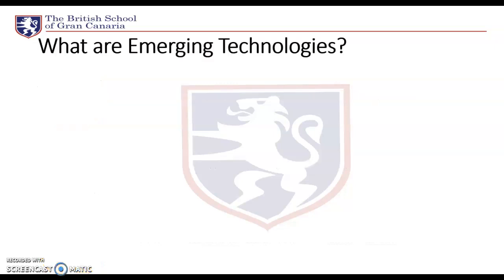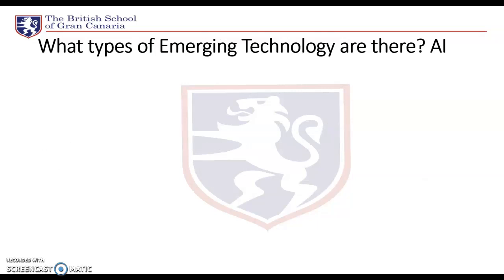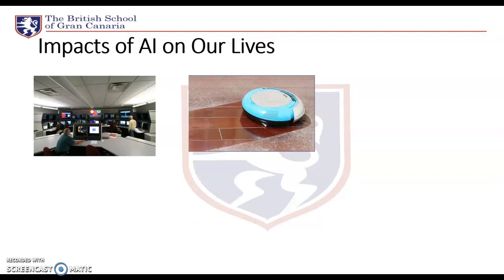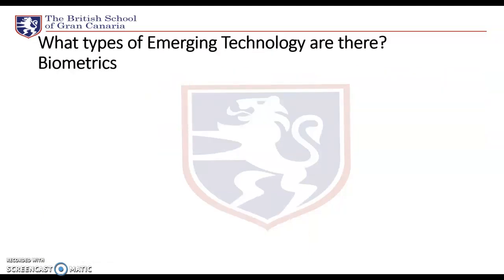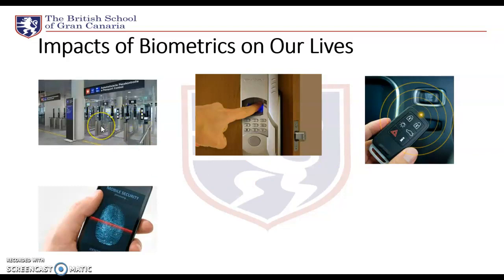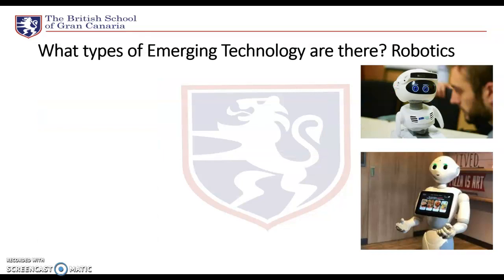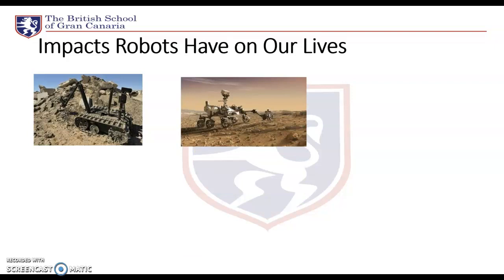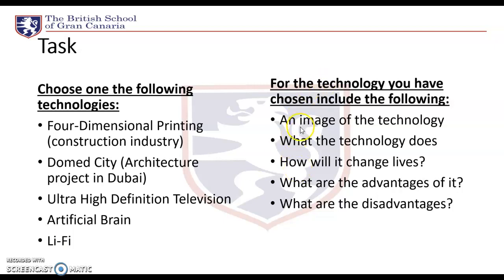New and Emerging Technologies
Emerging technologies include a variety of technologies such as educational technology, information technology, nanotechnology, biotechnology, cognitive science, psychotechnology, robotics, and artificial intelligence.